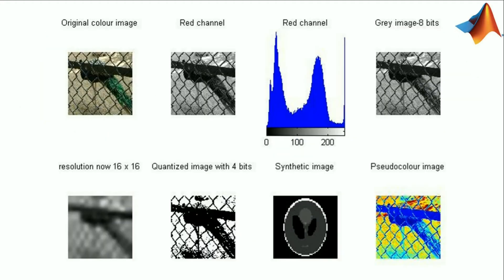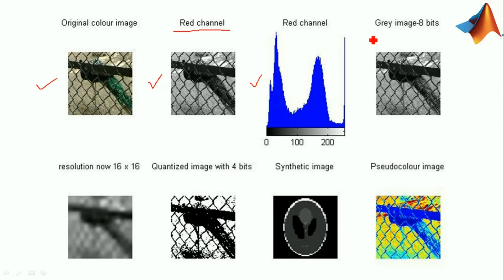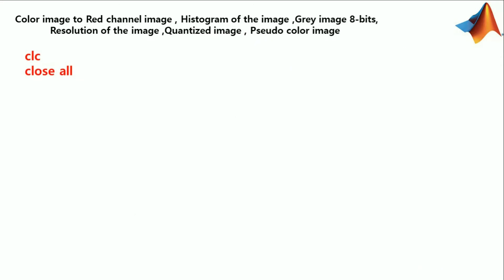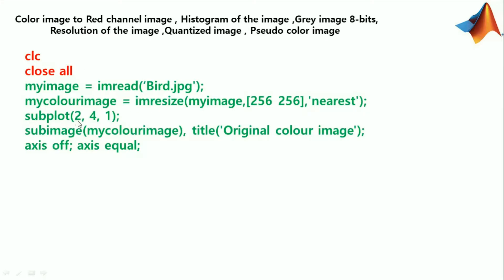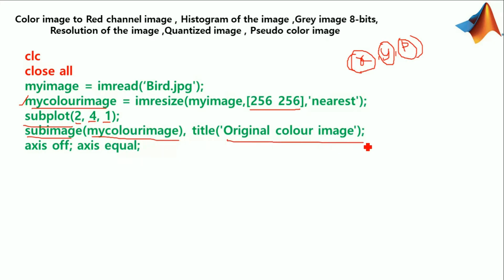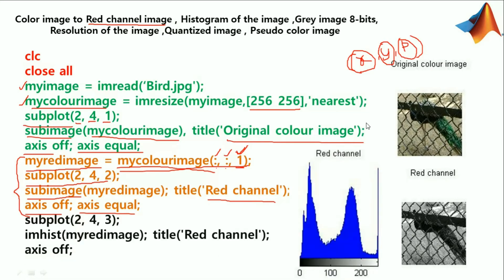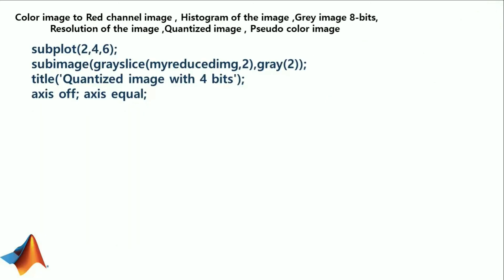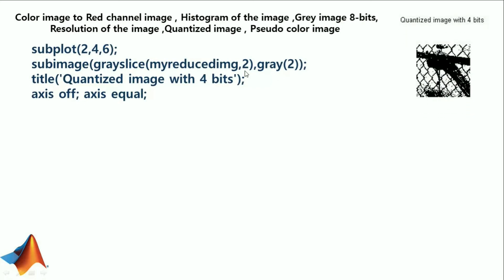MATLAB CODES - Color Image to Red Channel,Gray,Pseudo color ,Quantized Image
OPEN BOX Education,Click show more for This Code,
Color image to Red channel image , Histogram of the image ,Grey image 8-bits, Resolution of the image, Quantized image , Pseudo color image .

clc
close all

% Read the colour image and resize it to 256 x 256
myimage = imread('zoo1.jpg');
mycolourimage = imresize(myimage,[256,256],'nearest');

%Display the Colour Image
subplot(2, 4, 1);
subimage(mycolourimage), title('Original colour image');
axis off; axis equal;

% Extract the Red band from the colour image

myredimage = mycolourimage(:, :, 1);
subplot(2, 4, 2);
subimage(myredimage); title('Red channel');

% Display the histogram of the Red channel

imhist(myredimage); title('Red channel');
axis off;

%Convert the colour image to Grey level image

mygrayimage = rgb2gray(mycolourimage);
subplot(2, 4, 4);
subimage(uint8(mygrayimage)), title('Grey image-8 bits');

% Resolution demo
% let us convert mygrayimage to 8-bit image for resolution demo
% Reduce the resolution to 8 X 8

myreducedimg = uint8(mygrayimage);
myreducedresolutionimg = imresize(imresize(myreducedimg,1/16),16);
subplot(2, 4,5);
subimage(myreducedresolutionimg), title('resolution now 16 x 16');

subplot(2,4,6);
subimage(grayslice(myreducedimg,2),gray(2));
title('Quantized image with 4 bits');

% generate a syntheic Image
% Matlab command phantom is used to generate a 64 x 64 image
p = phantom('Modified Shepp-Logan',64);
subimage(p), title('Synthetic image');

%Display the grey level image using Pesudocolour using colormap(Jet(256)).
% This is the default colour map used to display the pesudocolour image